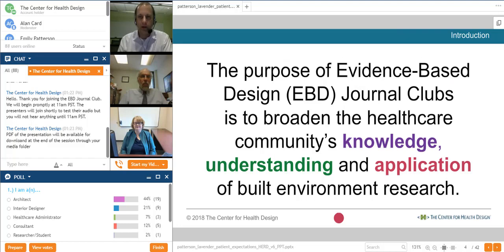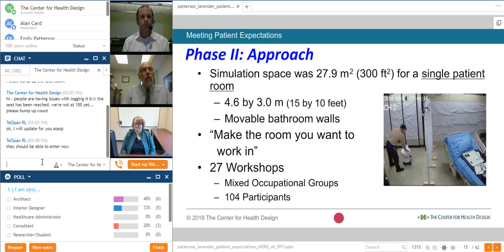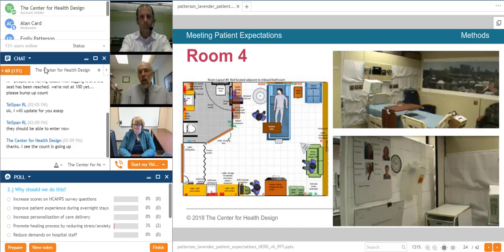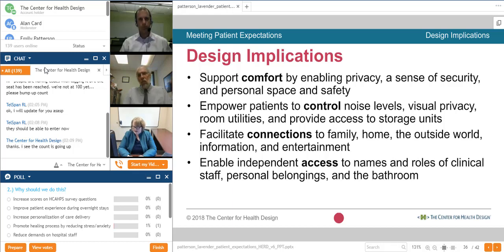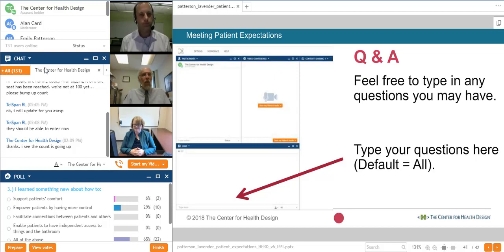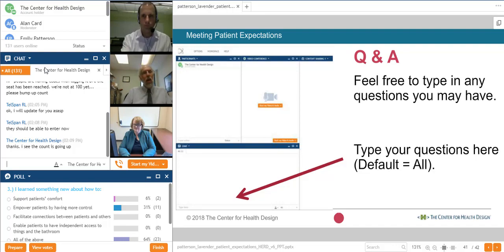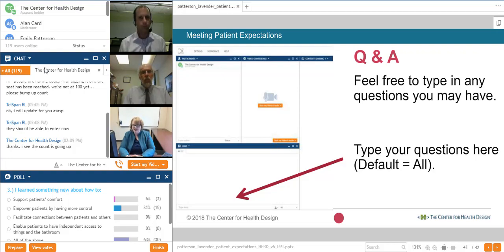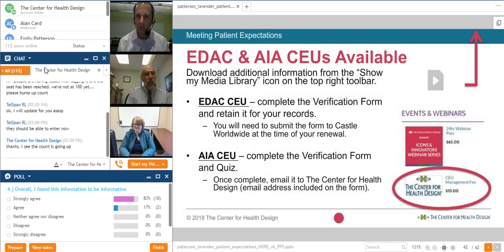Meeting Patient Expectations During Hospitalization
Meeting Patient Expectations During Hospitalization: A Grounded Theoretical Analysis of Patient-Centered Room Elements